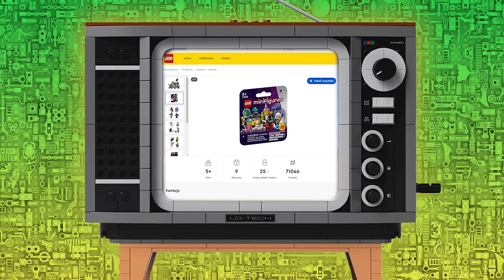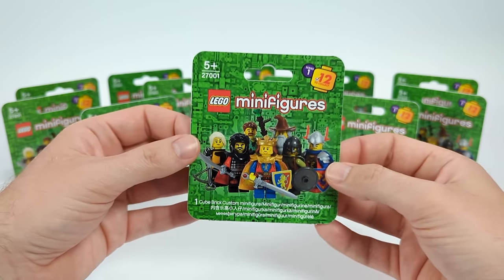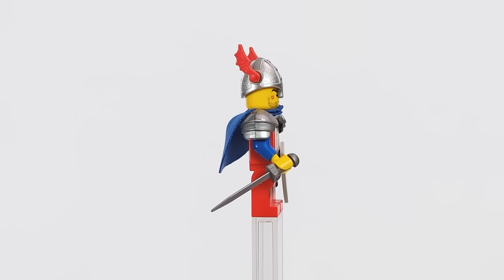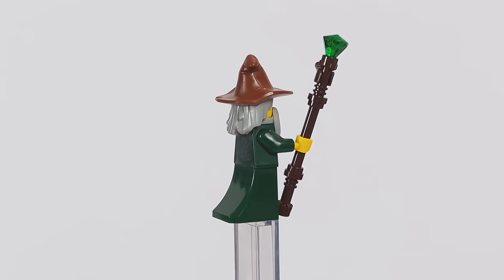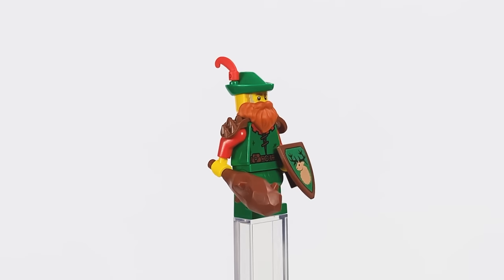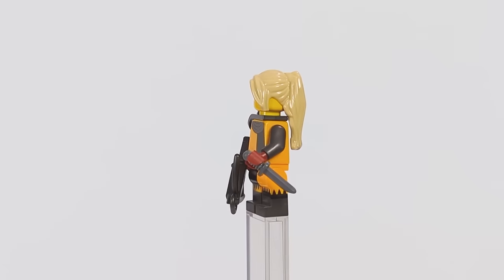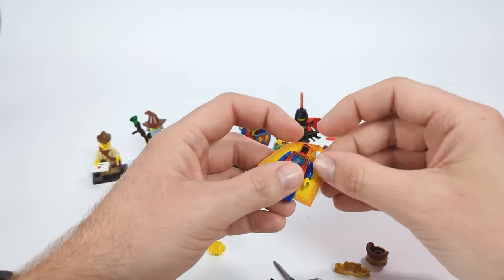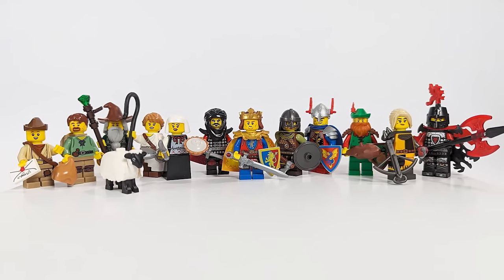The MINIFIGURE series we all NEED | Custom Lego Castle CMF | Unboxing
My Lego Castle CMF series, with 12 minifigures from medieval times.

0:00 Intro
1:18 Box design
2:58 Dragon Knight
3:34 Black Dragon
4:16 Servant girl
4:49 Druid
5:30 Shepherd girl
6:19 Forestman
6:59 Merchant
7:35 Viking warrior
8:15 Raven crossbowwoman
8:44 Mail boy
9:24 Arabian Knight
10:08 Lion King
11:00 Summary